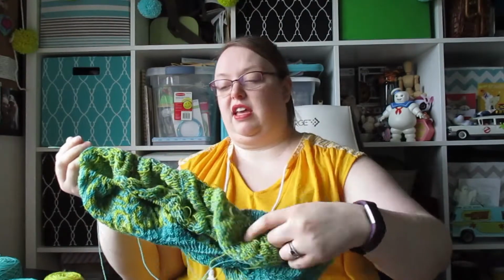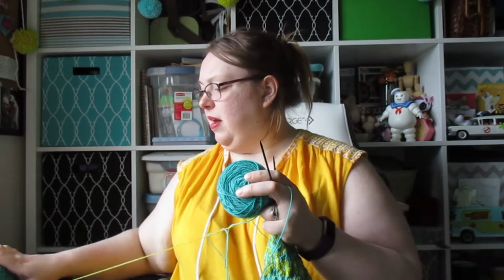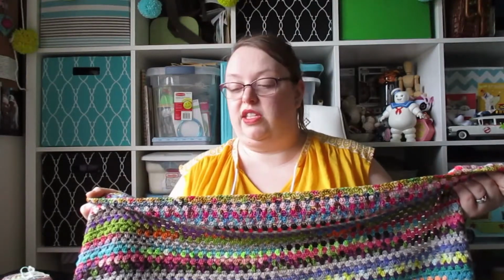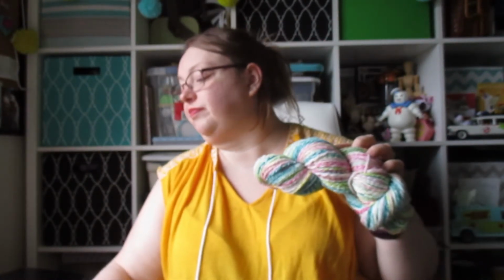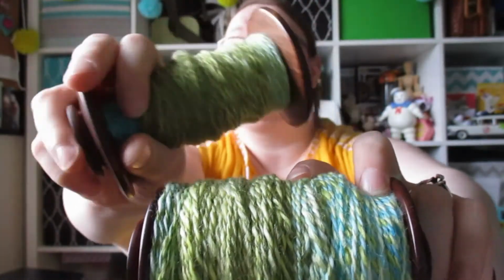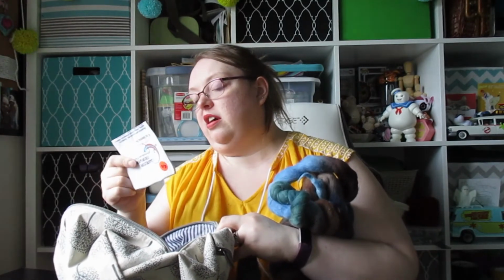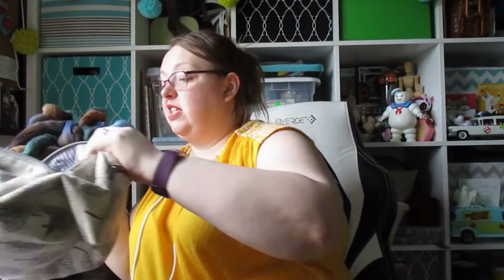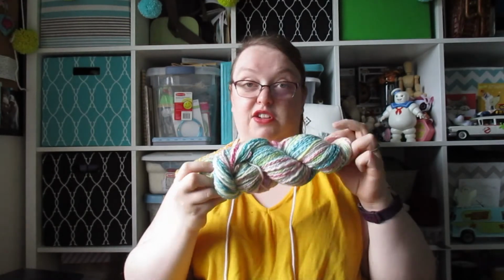Wooly Mastadon Creates: Episode 50 - Excess Spinning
This week I share quite a bit of spinning progress as well as a new sweater cast on and the usual granny stripe blanket update. Enjoy!